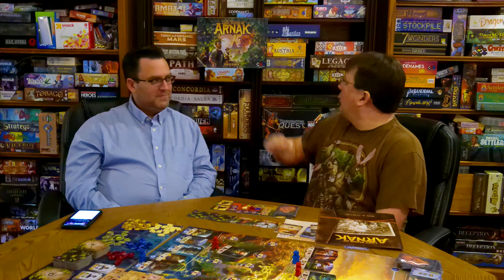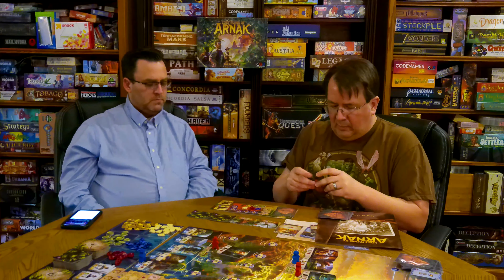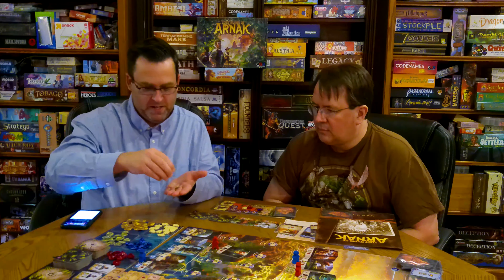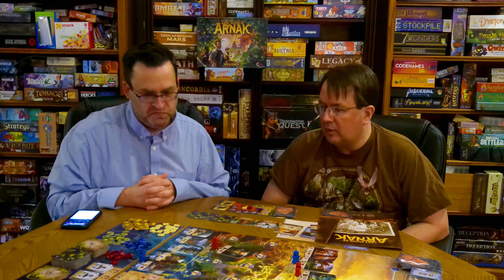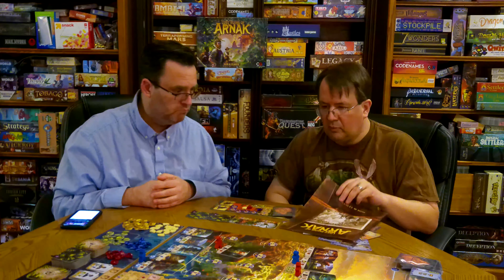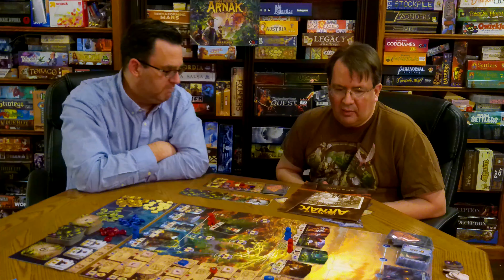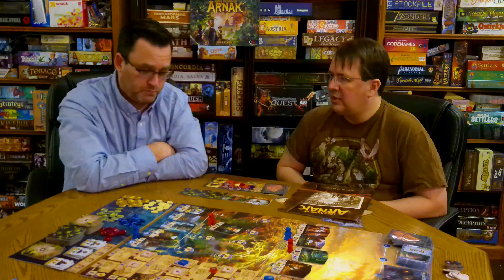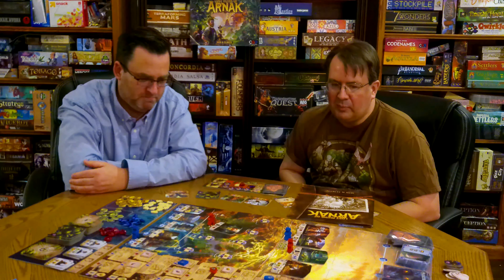Lost Ruins of Arnak Boardgame Review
Explore the mysterious island known as Arnak with Randrac and Birdman.  Discover treasures and strange creatures in this deck building, worker placement, and point salad game.

0:00 Introduction
1:16 Quality of Pieces
4:57 Theme
6:57 Rules
10:56 Game Play